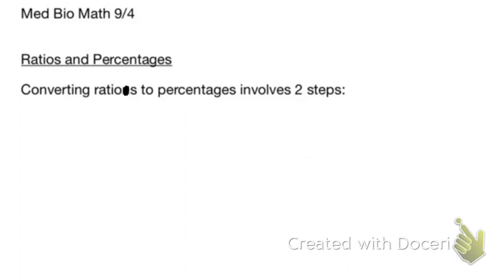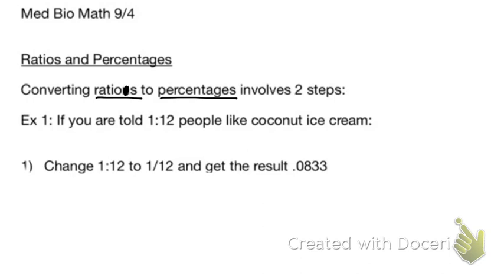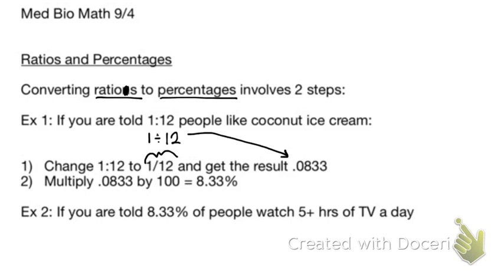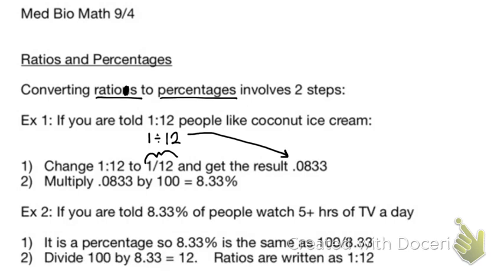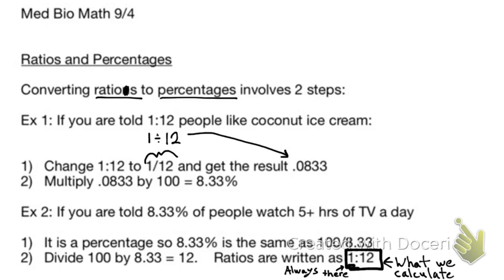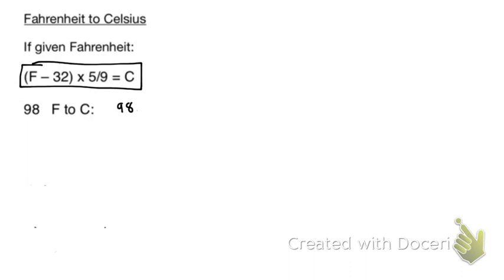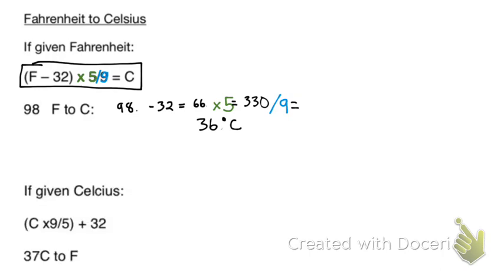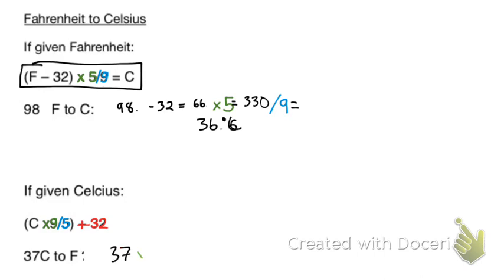Med Bio Math